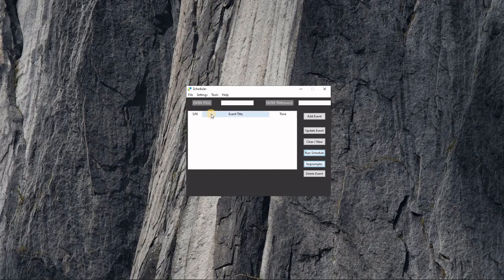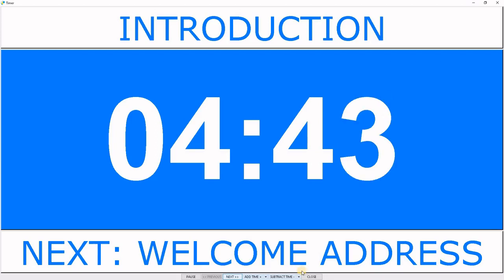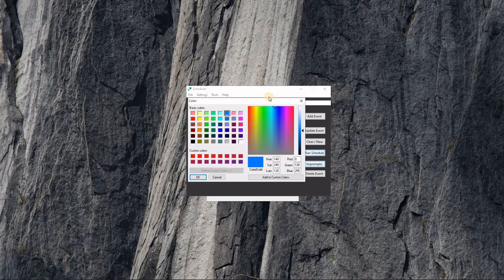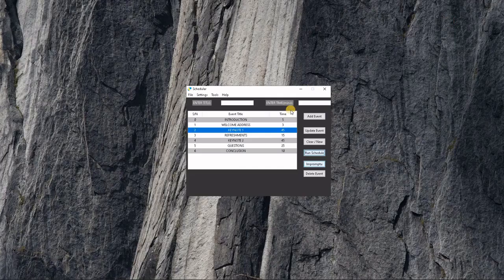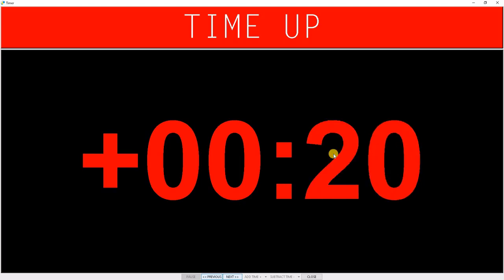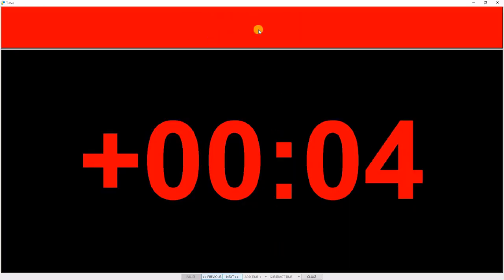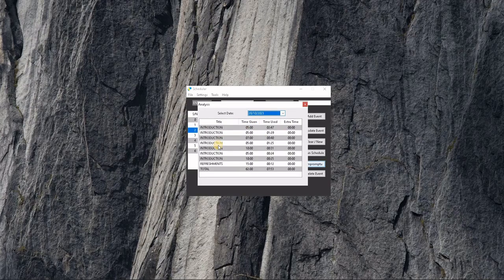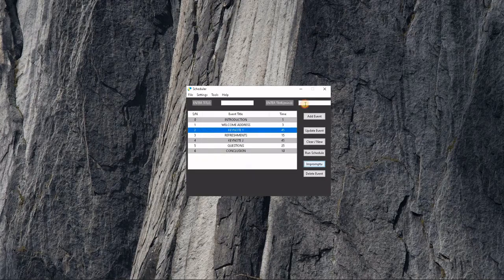The Best Desktop countdown timer for pc (windows and Mac)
Create your event schedule ahead of time.
Save multiple schedules and run when needed.
Customize timer theme and font.
Countdown or countup.
Extend timer to external screen.
Use timer system for other activities.
Best for church services, workout sessions, pitching events.
If you need to time activities in your event this is for you.